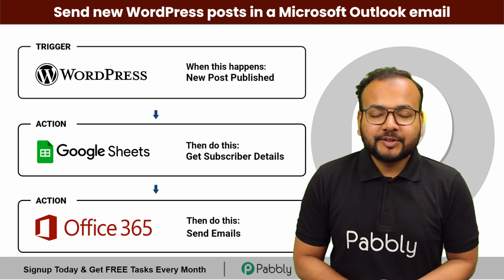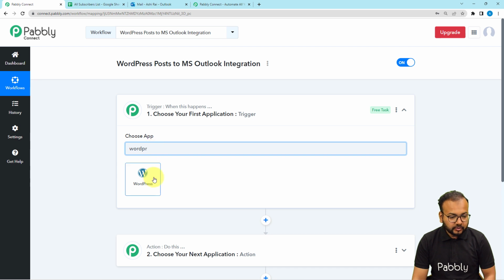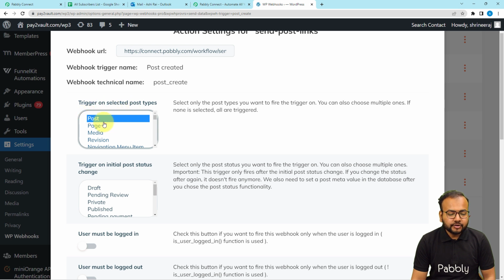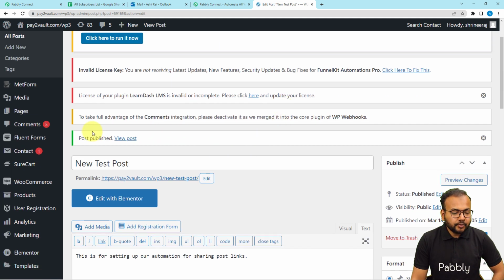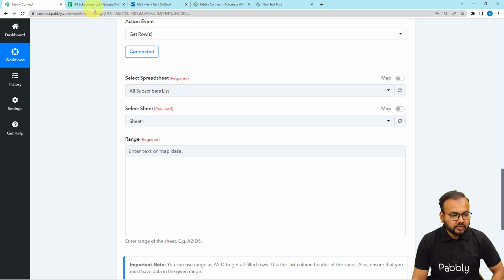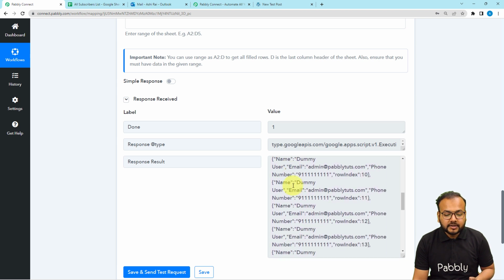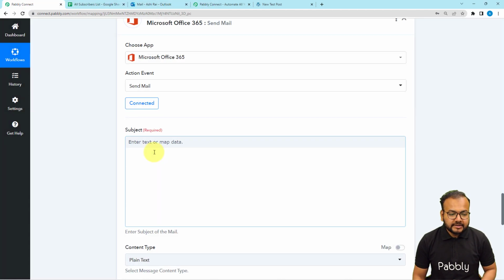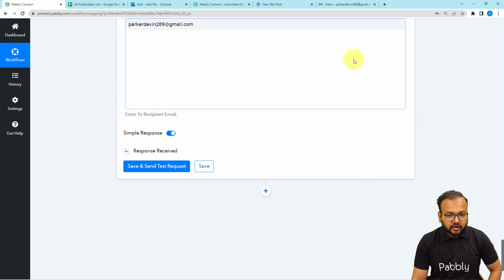How to Send New WordPress Posts in Microsoft Outlook Email - WordPress, Google Sheets & Outlook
In this video, we will learn sending new WordPress posts in a Microsoft Outlook email with Pabbly Connect. It is a simple process that can save you time and effort. By creating a workflow in Pabbly Connect, you can automate the task of sending an email every time a new post is published on your WordPress website. The process involves selecting WordPress as your trigger app, choosing the trigger event, selecting Microsoft Outlook as your action app, connecting your account, mapping the relevant fields, setting the email details, testing the action, and turning on the workflow. With Pabbly Connect, you can streamline your workflow and ensure that your subscribers receive the latest updates from your WordPress site in their inbox.